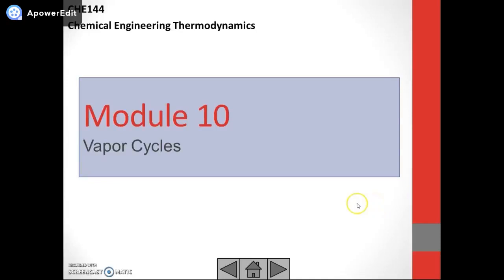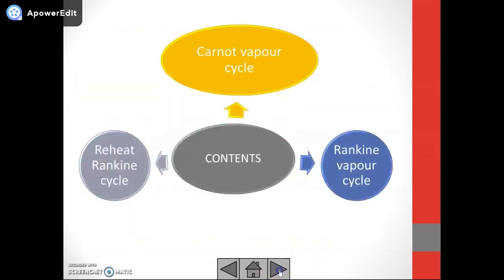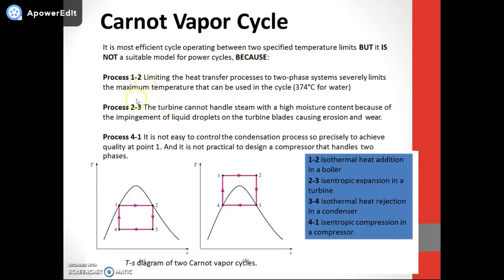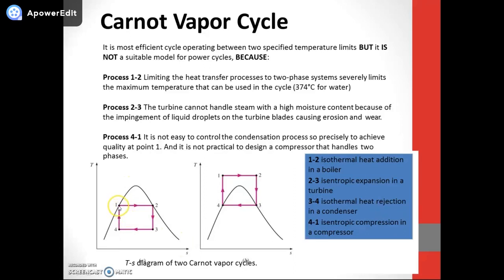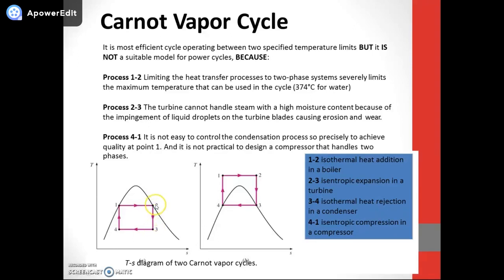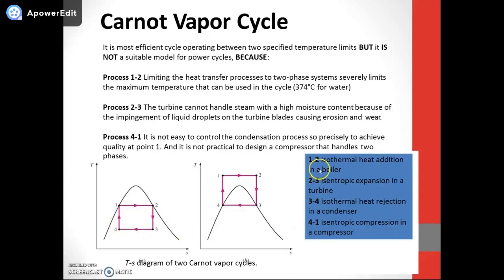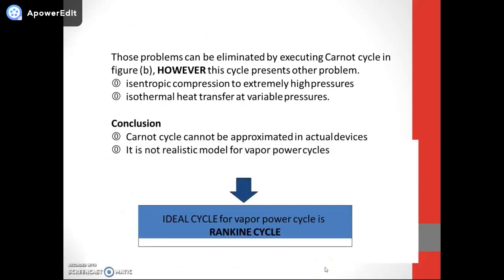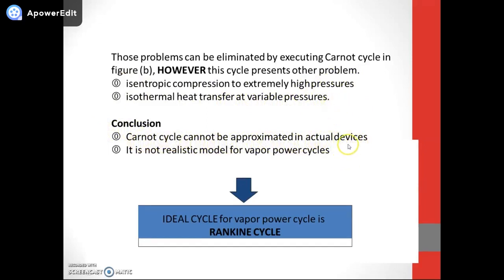Module 10 Carnot vapor cycle